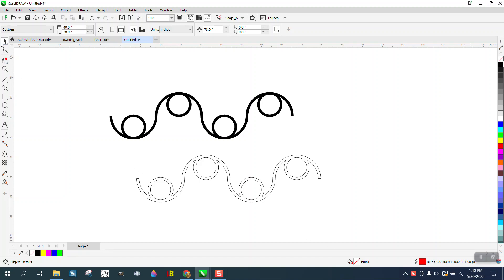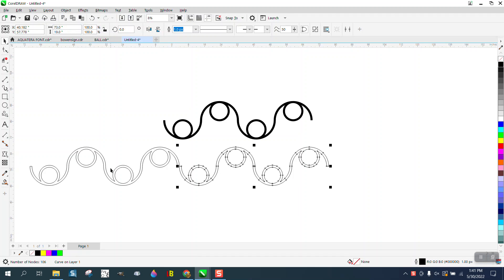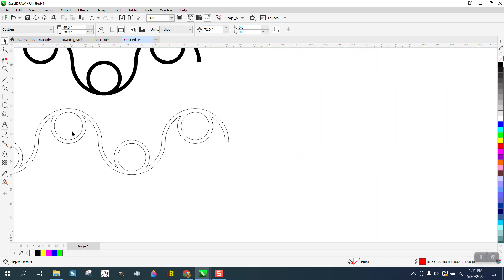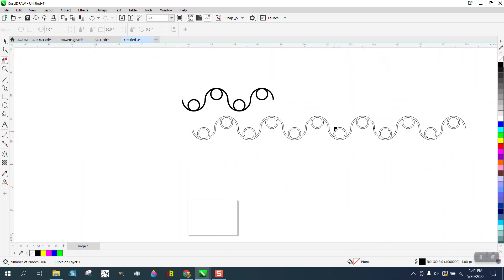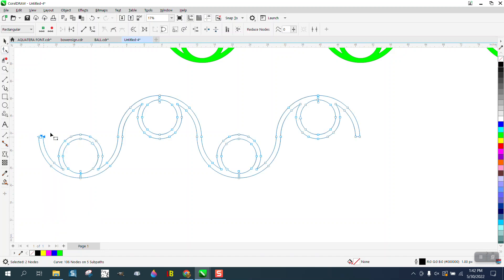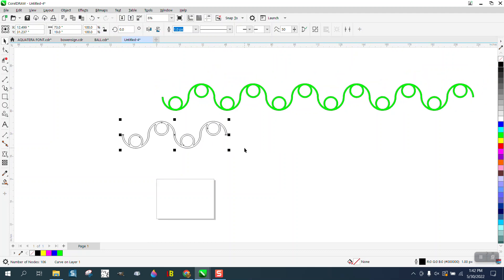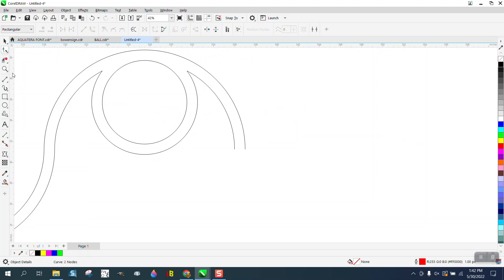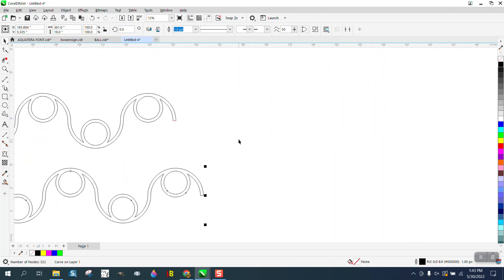Corel Draw Tips & Tricks link objects together with less trouble